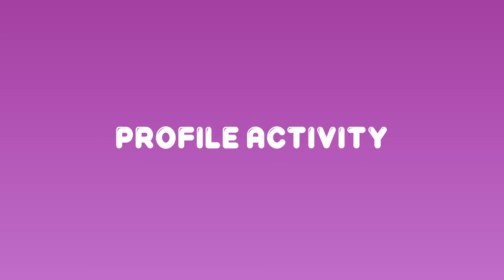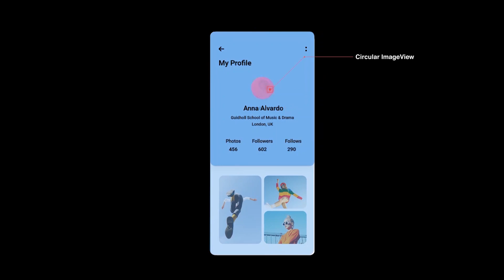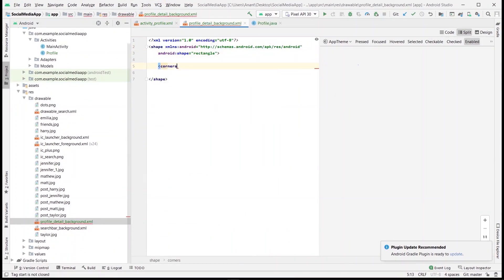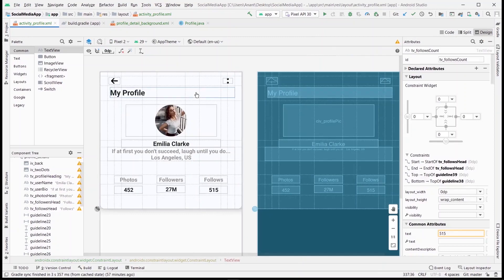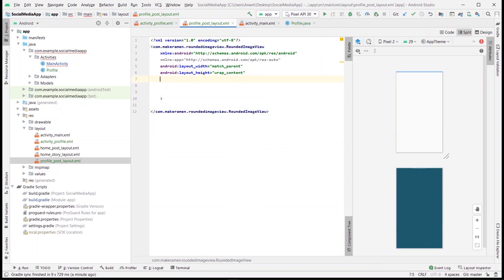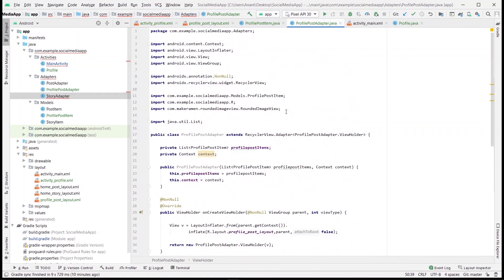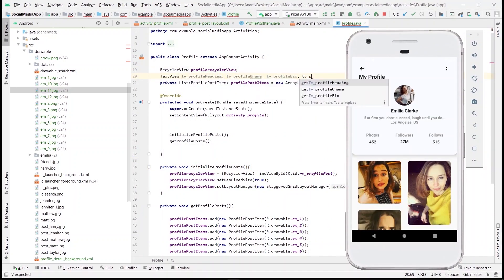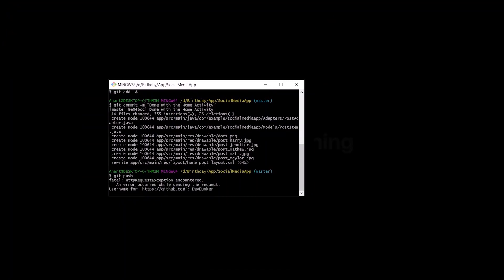Social Media App Dribbble to Android Studio Part-2 🏀➡📱 | Dunk #3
Hi guys, I’m back with another video in the series called Dunker where I implement Dribbble shots into Android application.  In this video we will implement the Part 2 of the Social Media App UI from Dribbble into Android Studio.

I would just like to take a minute and thank all of you for the kind of response I got on my first video and honestly that’s what has pushed me to come up with this and the upcoming videos after 10 months. I wasn’t able to post anything due to some issues. Frankly speaking this pandemic has taken a toll on most of us but now I’m all good physically as well as mentally and I hope all of you would be in good shape too. From here on we will have more videos over regular intervals. I have had comments on the first video to come up with the second part in the Social Media Playlist. So, here I am with the second part of the same series.

In which we will implementing the Profile Section of the same dribble shot by Kauser Ahmed. The link to the shot is in the description you can check that out too if you want. We have already developed the Home Screen if you didn’t watch it you can find the video in the i section. Do watch it first that would help you follow further. Let’s continue with the video.  I've tried to make it as small as possible with explanation at each step.

Watch it till the end and tell me what you liked and disliked about it. I'm open to all suggestions and feedback.

If you want a dribbble shot or any design to be dunked drop it down in the comments below. I'll try to implement it next.